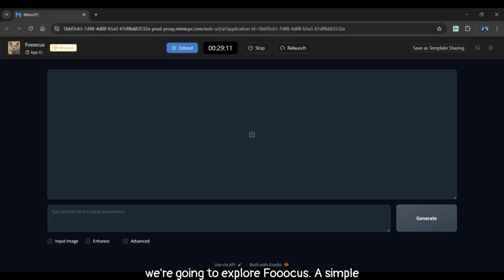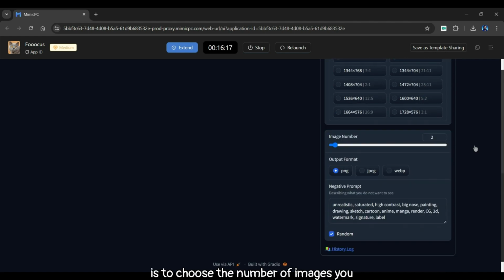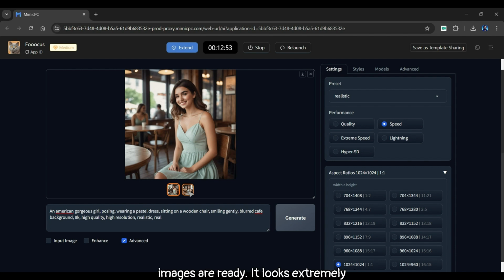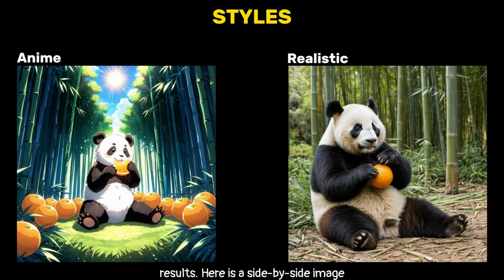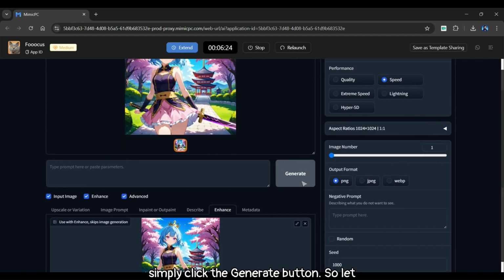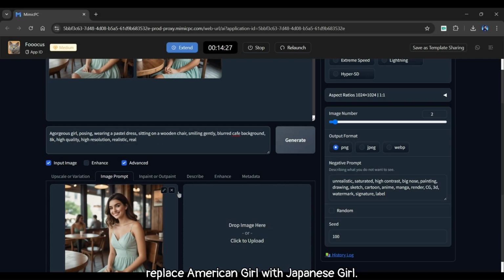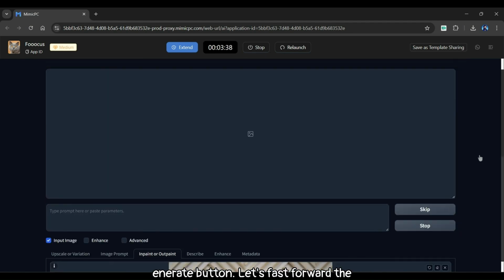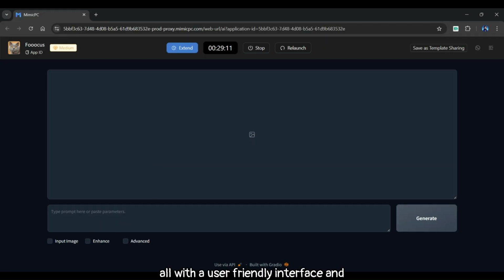Fooocus Tutorial：A Complete Guide to Image Generation, Upscaling, and Style Selection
Get LTD Limited Time Offers：
Welcome to the Mimic PC tutorial series! In this comprehensive video, we explore Fooocus, an innovative open-source image generation application that empowers your creativity. Discover how to effortlessly generate stunning images from text prompts, choose the perfect styles to enhance your artwork, and utilize the upscaling feature to achieve crystal-clear visuals. We’ll also dive into creating images using LORA models and demonstrate the unique Image-to-Image Generation feature, allowing you to easily transform existing images. This tutorial will guide you through Fooocus's intuitive interface and powerful capabilities for creating high-quality visuals, perfect for beginners and seasoned users alike.